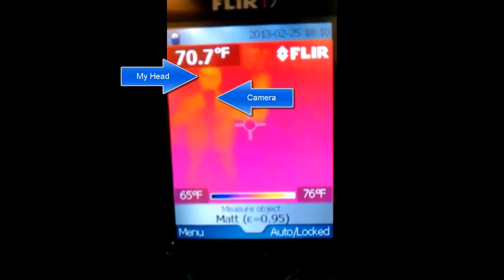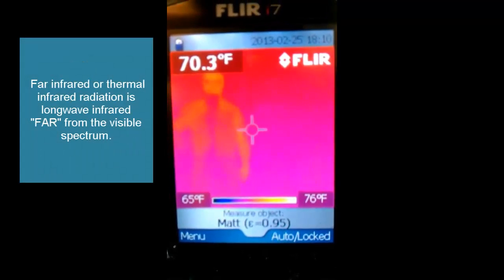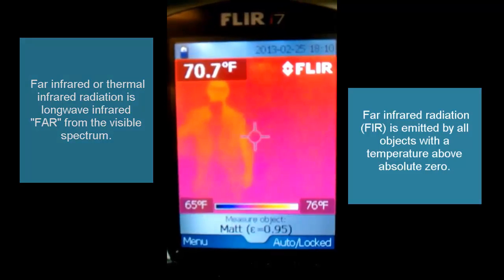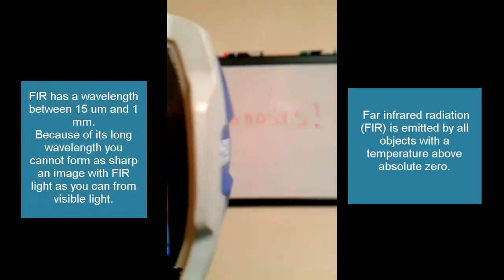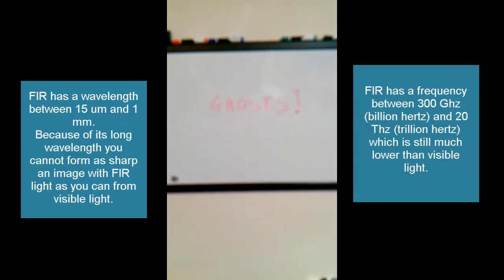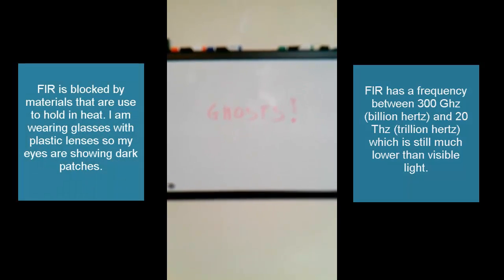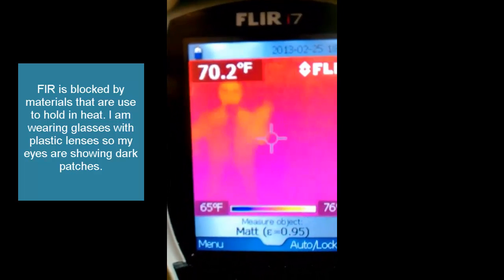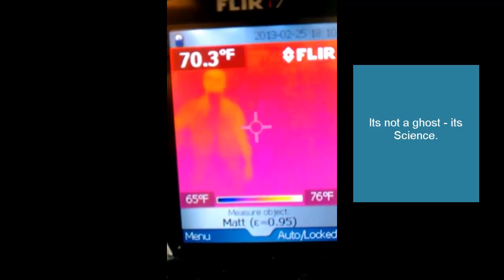Far Infrared Light (Ghost)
Far infrared light (FIR) reflected from a metal object (whiteboard) looks like a ghost when viewed from a FLIR camera.